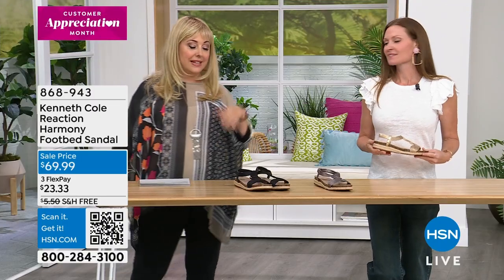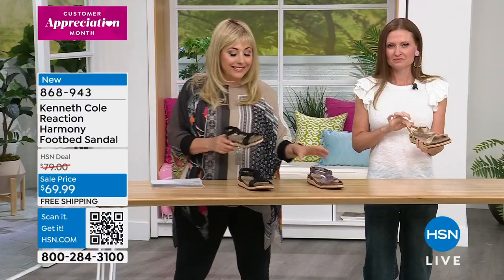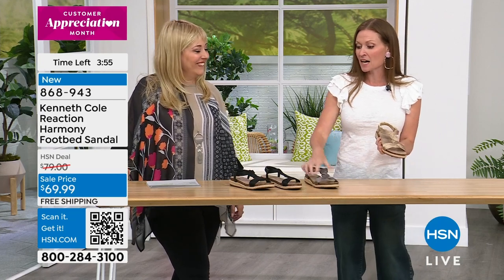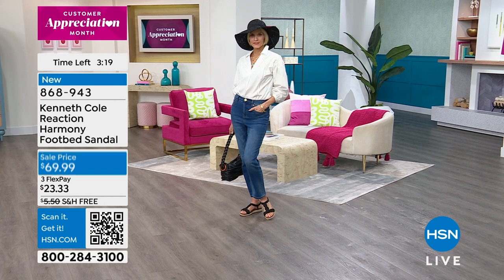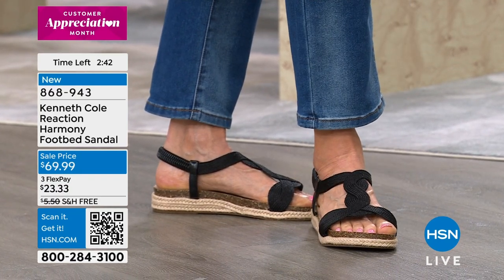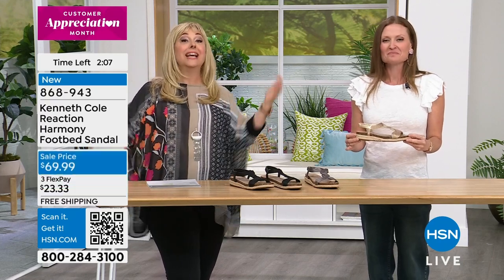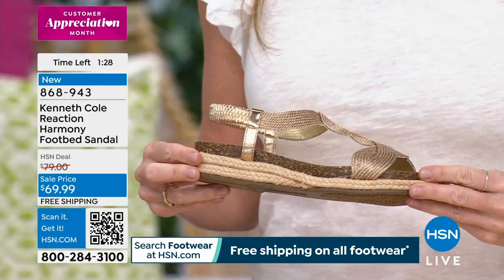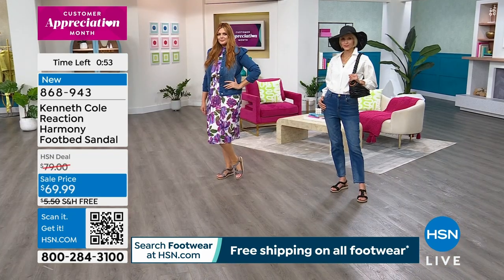Kenneth Cole Reaction Harmony Footbed Sandal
The Harmony slingback sandal from Kenneth Cole Reaction is the perfect combination of style and comfort, featuring a contoured padded footbed on an espadrille bottom.